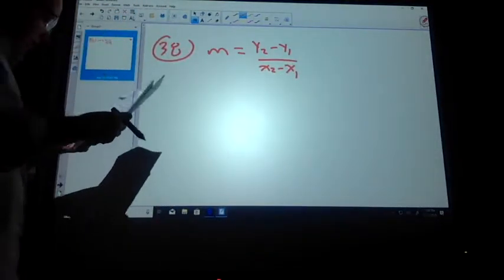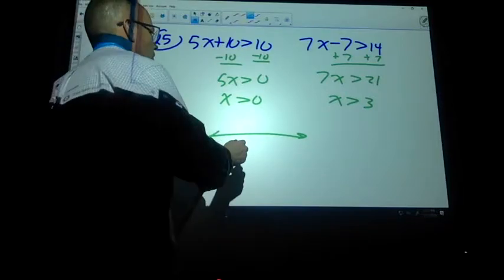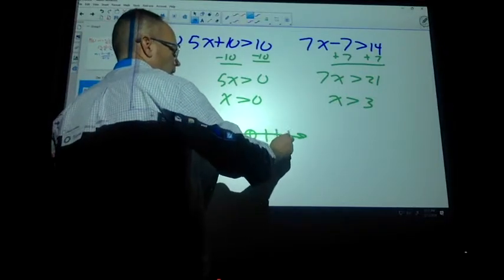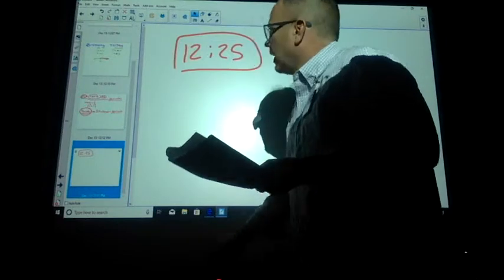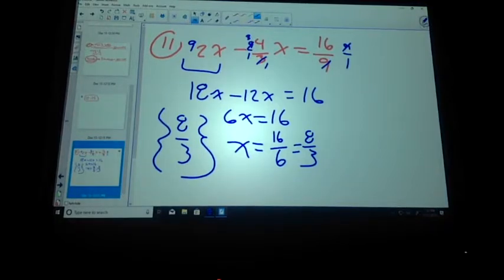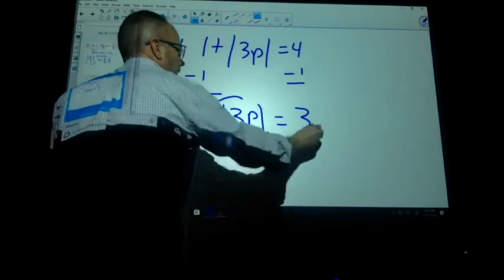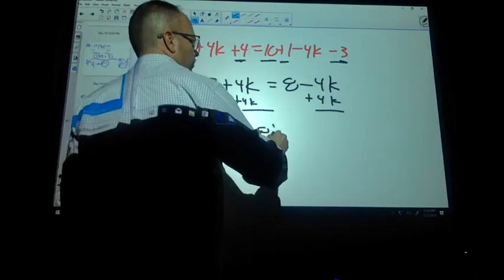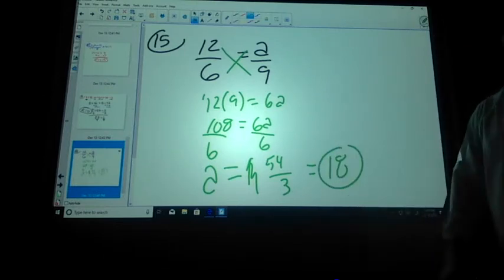CP Algebra 1, December 13 2018